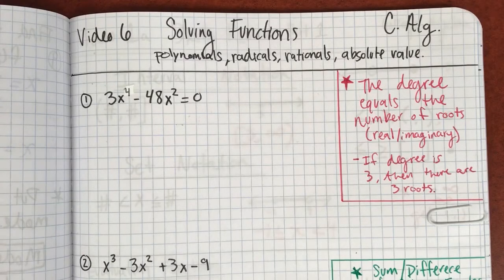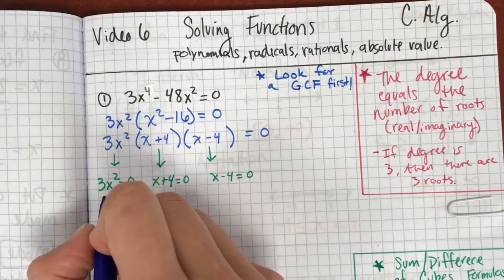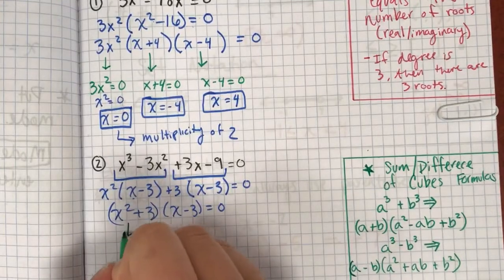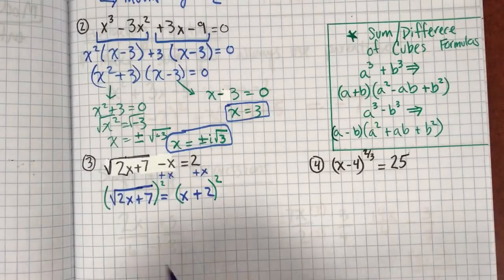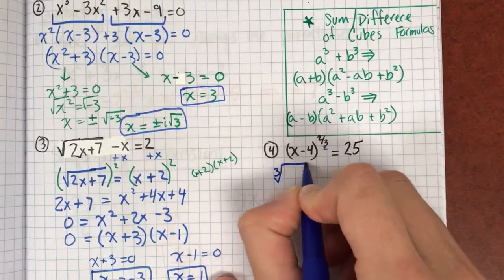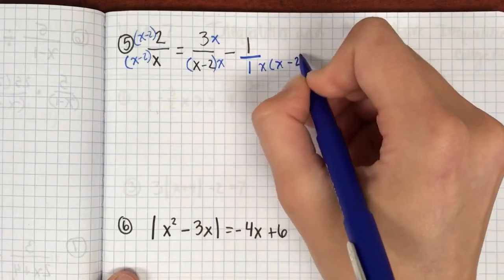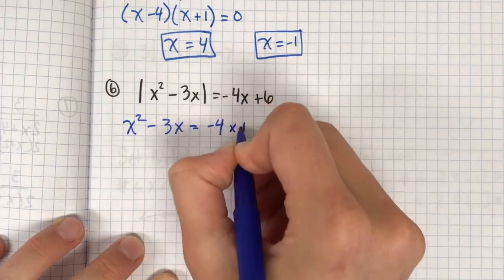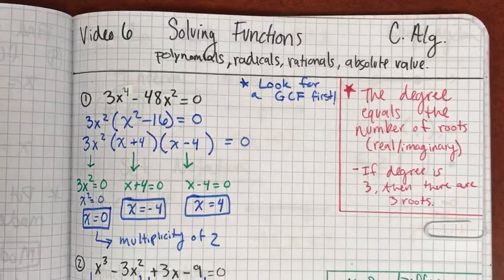Video 6 Solving Functions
This instructional math video is to help guide College Algebra students through what a typical class would look like. This video covers solving different types of functions including polynomials, rational, radical and absolute value functions.